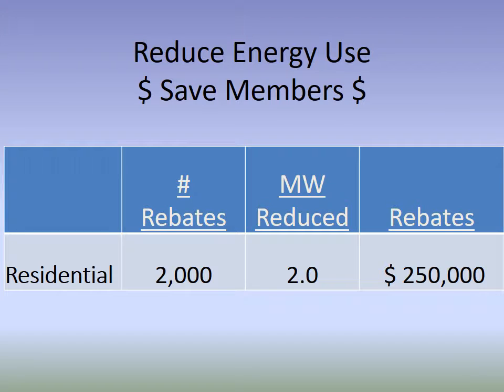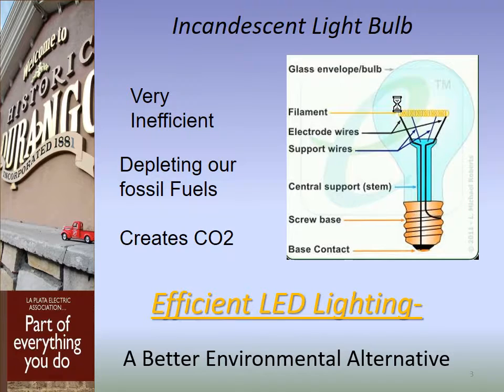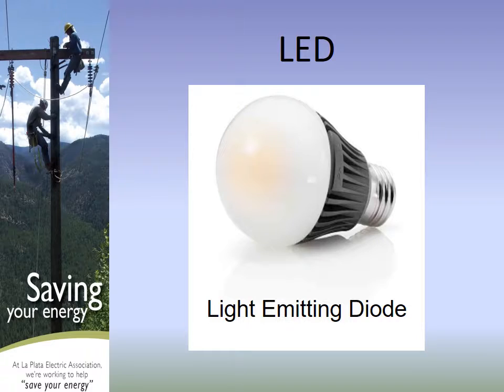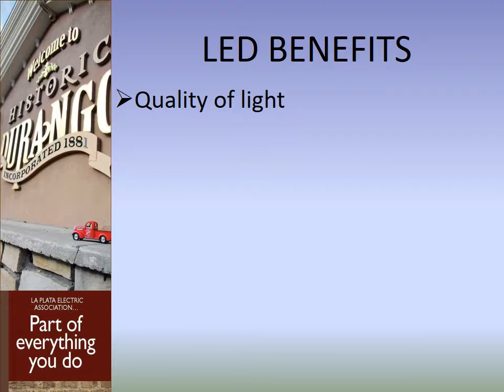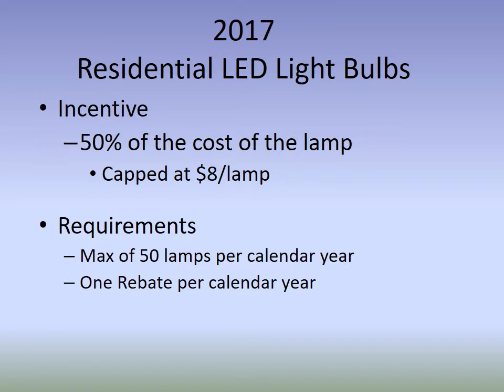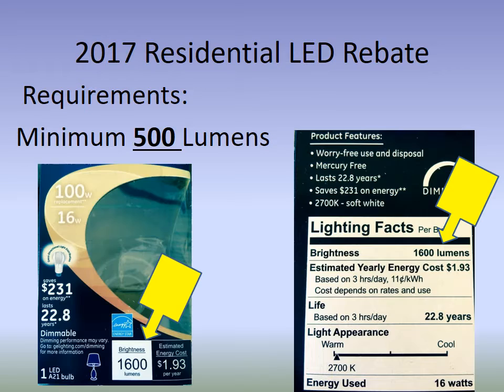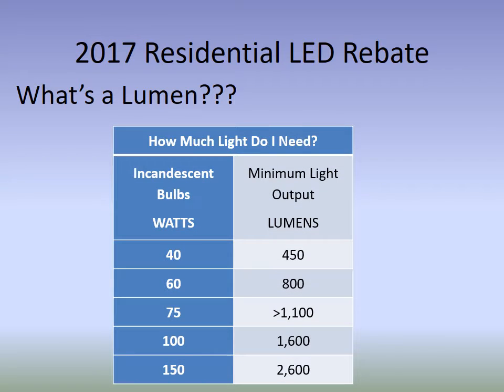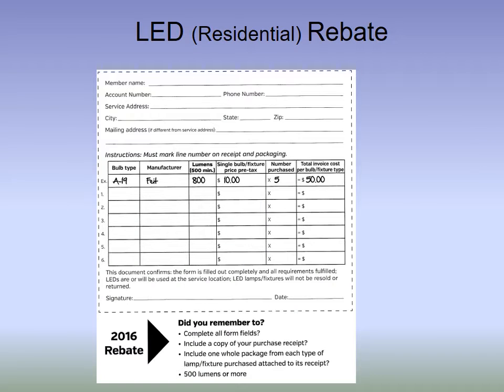LED Residential Lighting Rebate Program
Ray Pierotti, Energy Advisor and Lighting Specialist for LPEA, discusses LPEA's lighting rebate program.